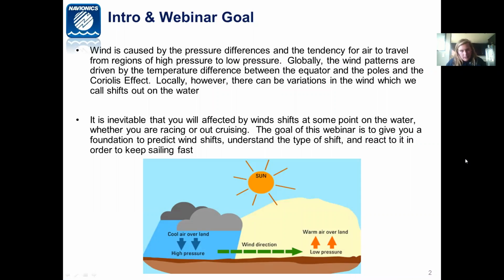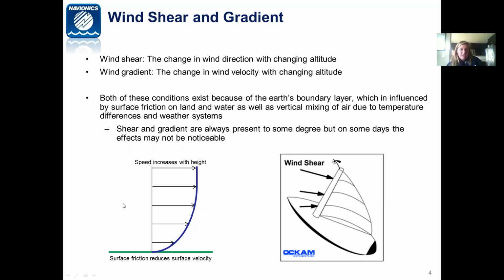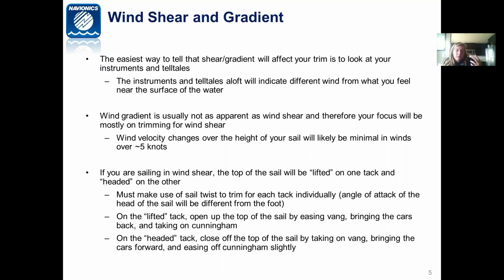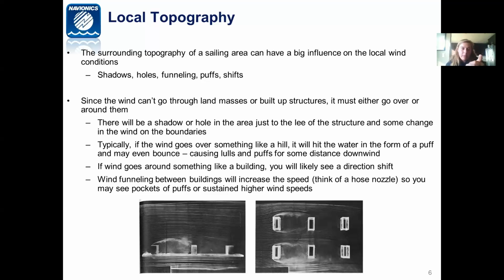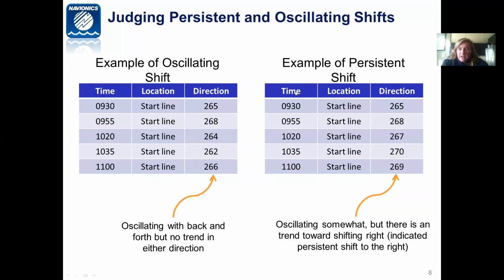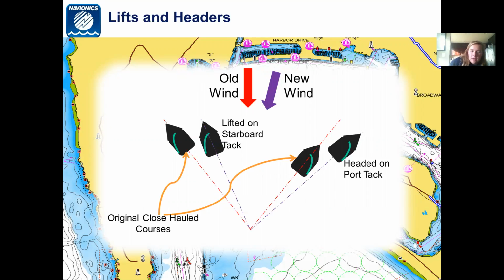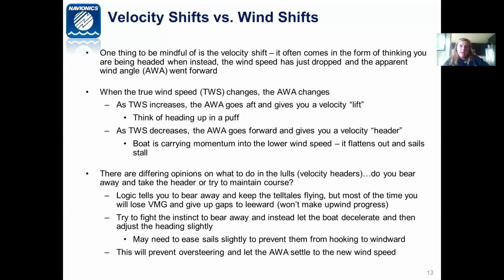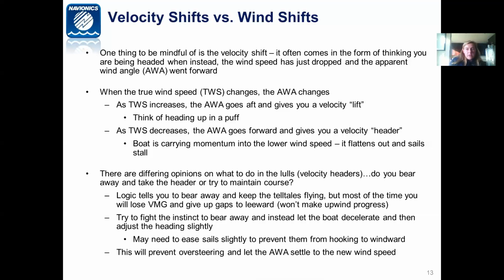Webinar: Gauging Wind Shifts Effectively with Jenna Ferrieri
In this webinar we will discuss how local topography can effect wind, wind shear, the difference between lifts and headers, how you can be fooled by velocity headers, and how to judge persistent shifts.